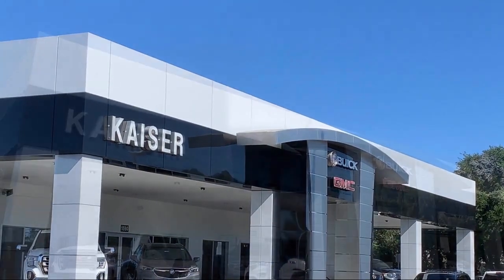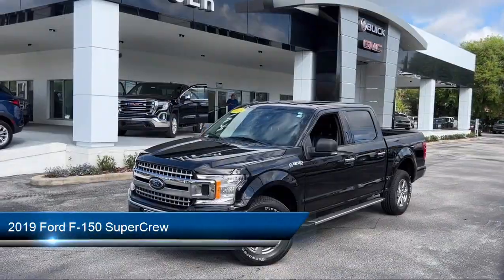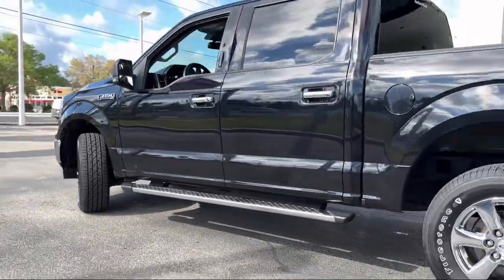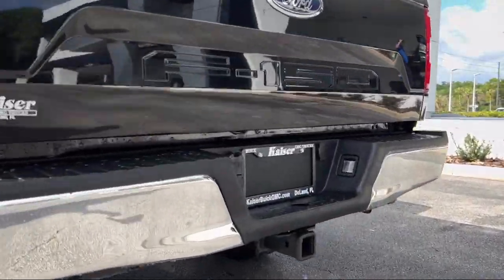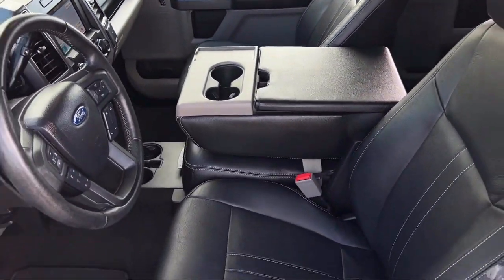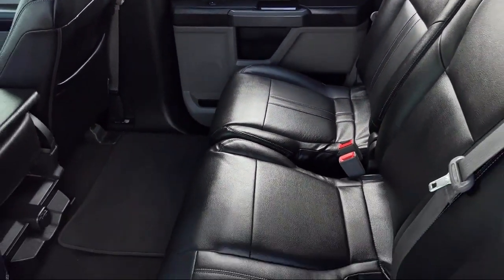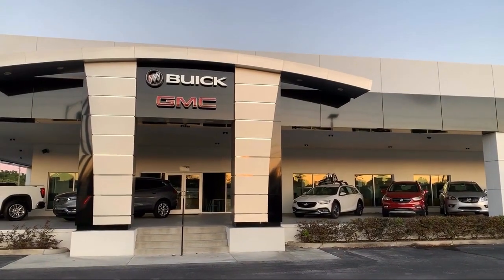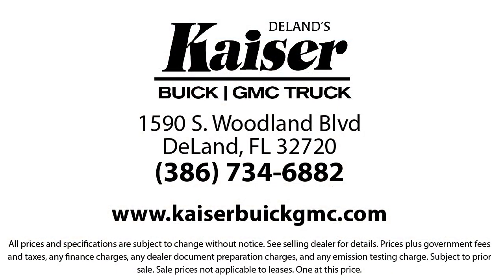2019 Ford F-150 SuperCrew Deland Orange City Deltona Daytona Beach Ormond Beach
2019 Ford F-150 SuperCrew Stock Number: 32055AT Vin:1FTEW1E56KFB82558.